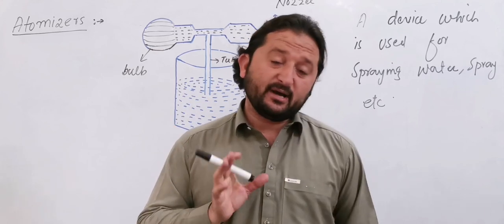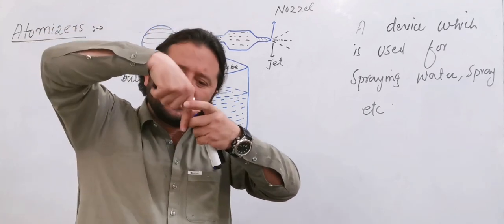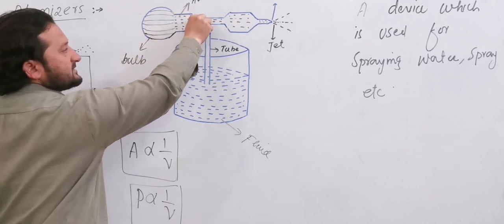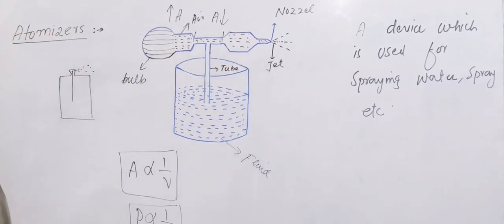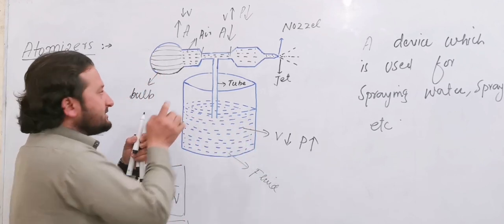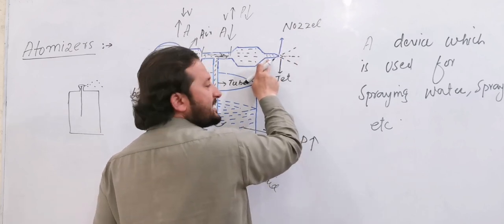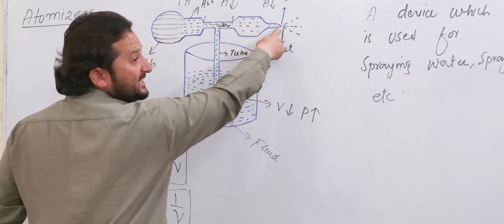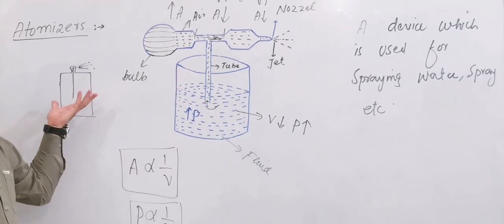Atomizer || Application of Bernoulli eq || kpk and fedral board based ll Amir ullah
Lecturer Amir ullah Physicist is brought to you this video. Which is specially for class 11th. This video is used by all the students in the whole word. This video is based on the curriculum of all boards of kpk and federal board as well. In this video You will learn about the "Automizer Chapter Fluid Dynamics" in pushto from ist year Physics chapter number 06. Thanks. This is free lectures for the students of matric and intermediate to enhance their learning experience here we will provide you with the best and most effective learning experience.
I have also a face book page. If some one want to visit our Facebook page please follow the link below Amir ullah physicist
I recorded this video specially for class 11th students. All the physics students as well as teacher can also take help from this video.
Automizer for class 11th
Automizer class first year
Application of Bernoulli equation
Define Automizer in detail
The Application Of Bernoulli equation
the language spoken here is English and Pushto.